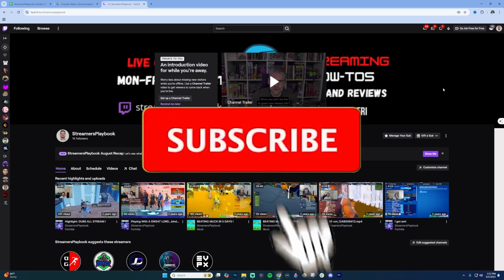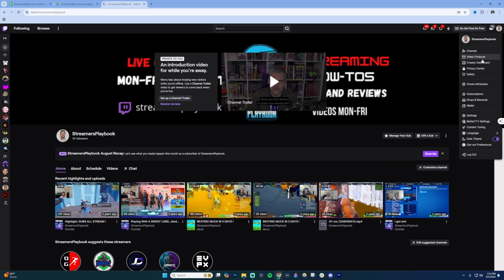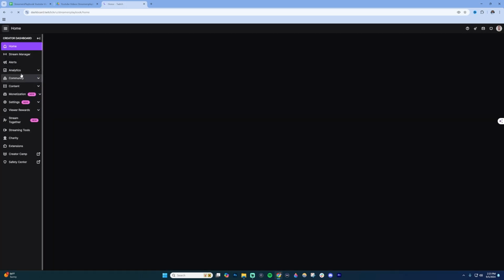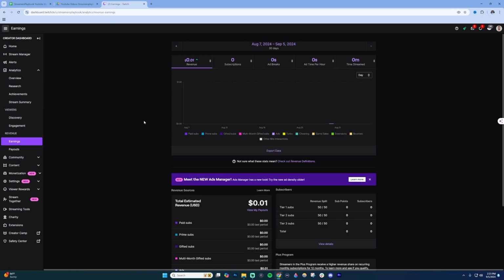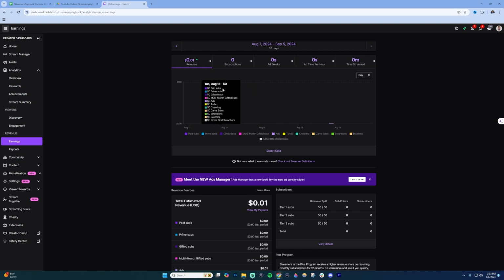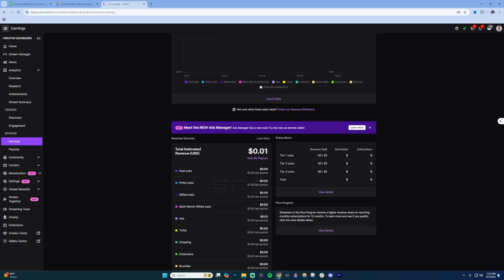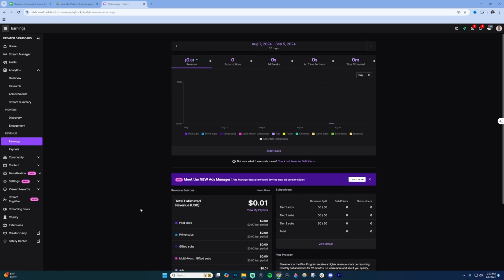How To See Twitch Earnings & Payouts (EASY Guide)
How To See Your Twitch Earnings & Payouts

Learn how to see your Twitch earnings and payouts. This guide explains accessing your Twitch revenue dashboard, viewing payment history, and tracking earnings details.